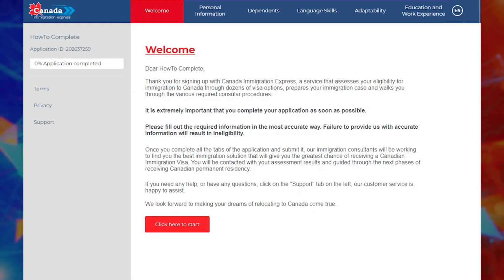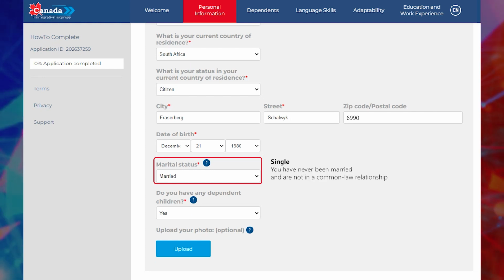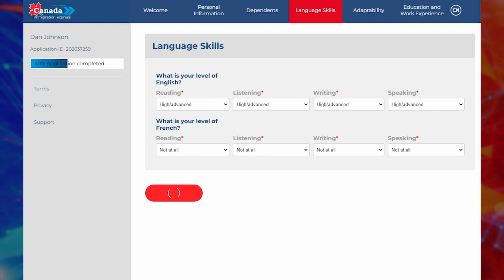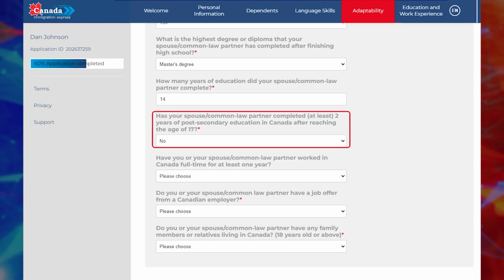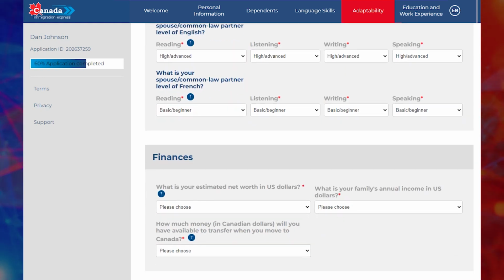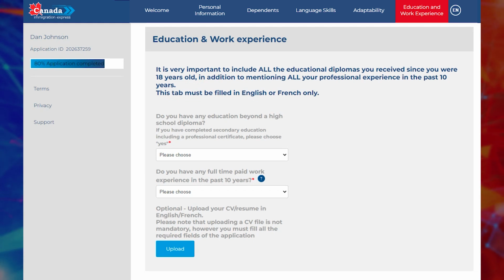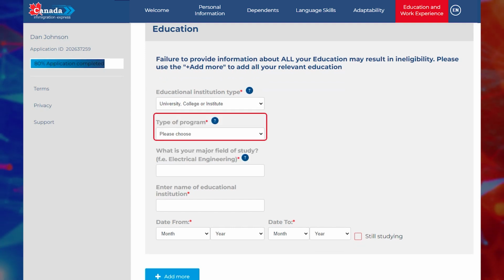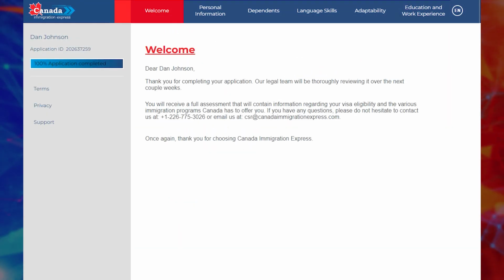Step-by-Step Guide: How to Complete Your Canada Immigration Assessment Application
00:00 How to login to your application
00:33 Personal Information Tab
03:32 Dependents Tab
04:17 Language Skills Tab
05:05 Adaptability Tab
09:04 Spouse Language Skills
11:51 Education and Work Experience
16:15 Final Tips

Welcome to Canada Immigration Express! In this video, we’ll walk you through the entire process of accurately completing your assessment application for Canadian immigration. From filling in personal details to uploading necessary documents, we’ll make sure you’re equipped with all the information you need to submit a successful application. Follow our easy step-by-step guide to ensure a smooth and efficient process. Whether it’s understanding the eligibility criteria, uploading your photo, or assessing language proficiency, we’ve got you covered!

👉 Start your journey to Canada